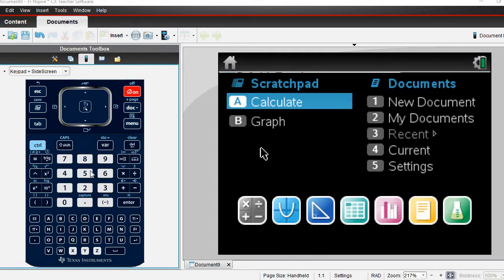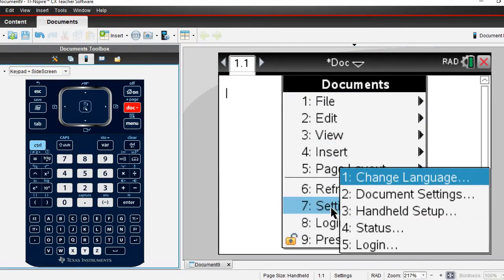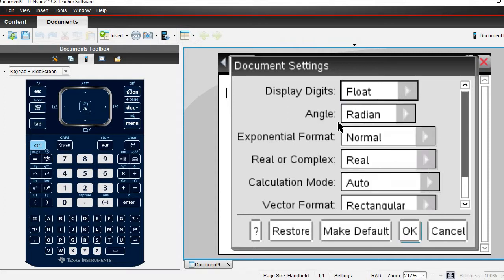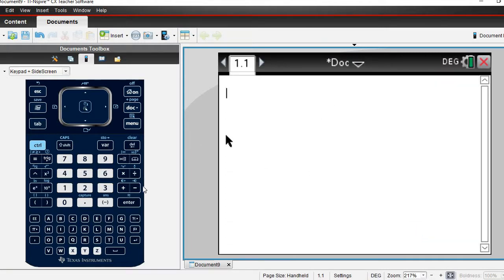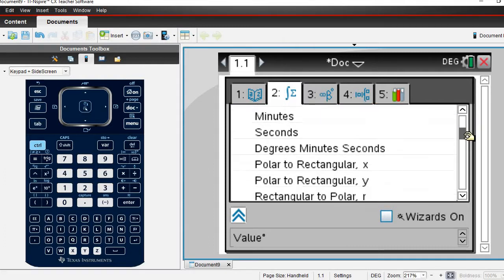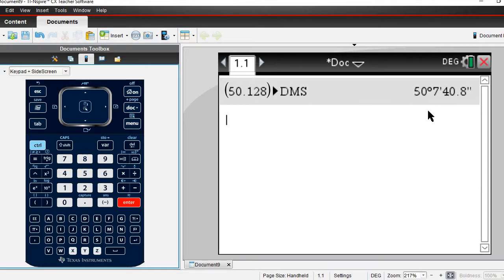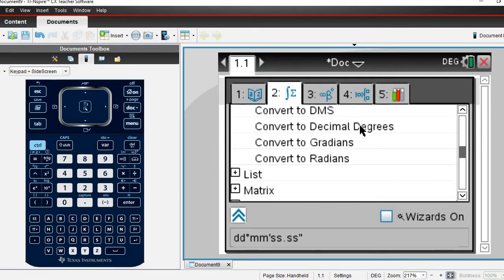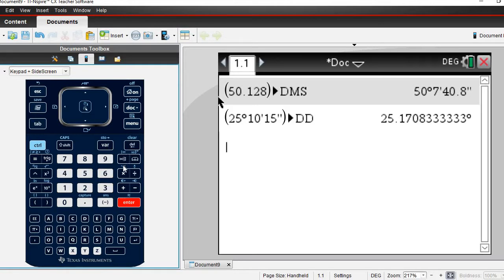TI-Nspire to Convert Degrees to Degrees, Minutes, and Seconds, and Vice Versa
Use the TI-Nspire to convert degrees to degrees, minutes and seconds, and vice versa.